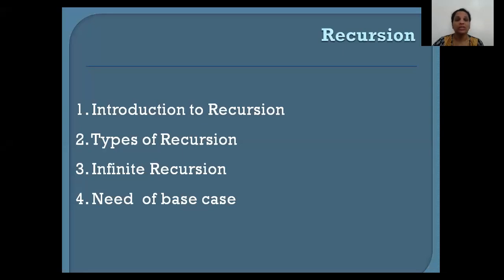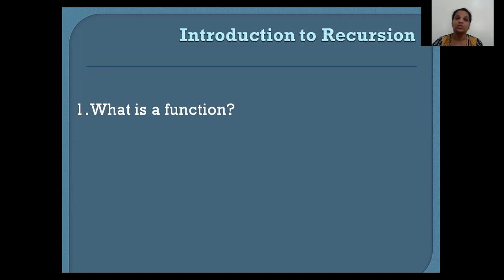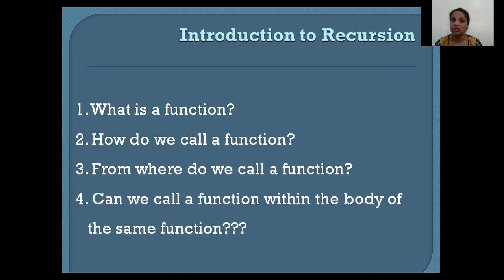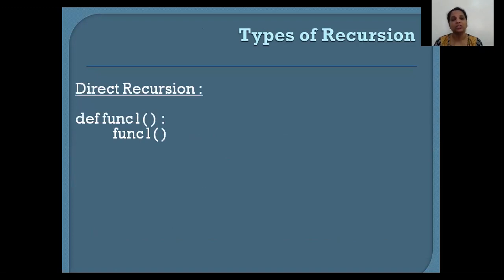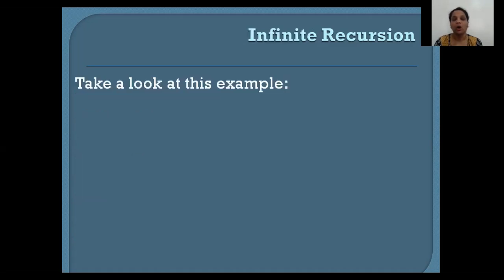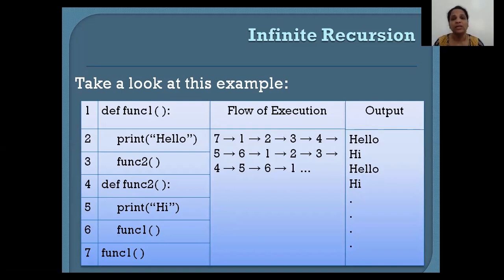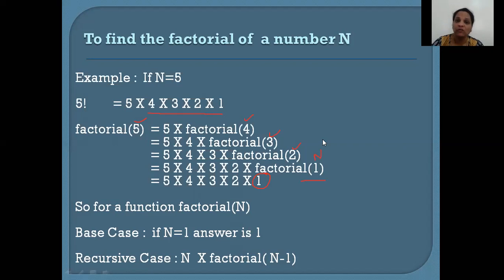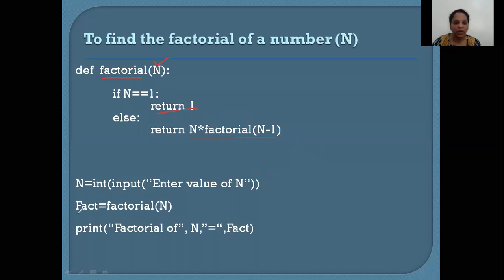Recursion - Part 1 (Class XII)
In this video we will learn:
* To find the factorial of a number using recursion.